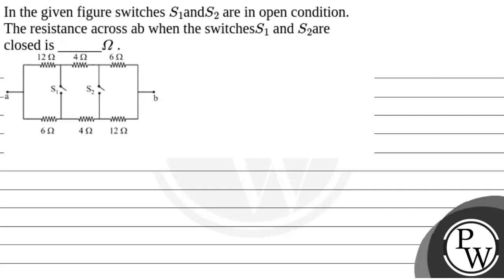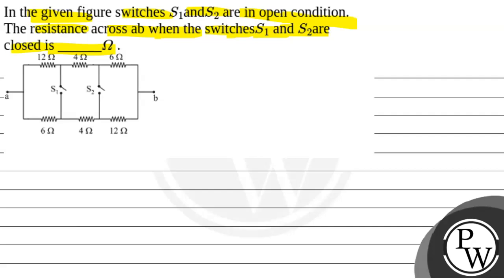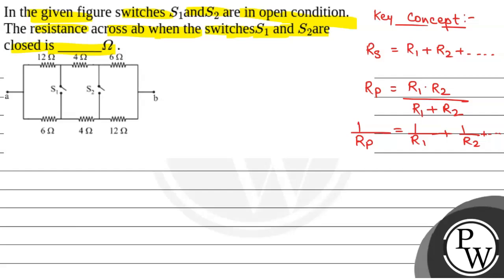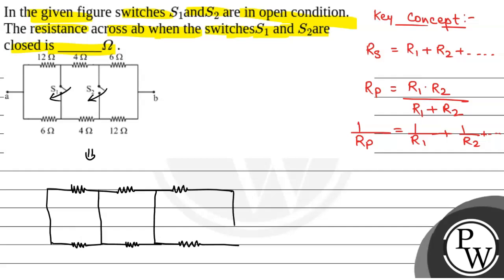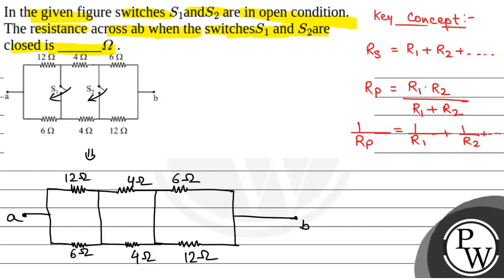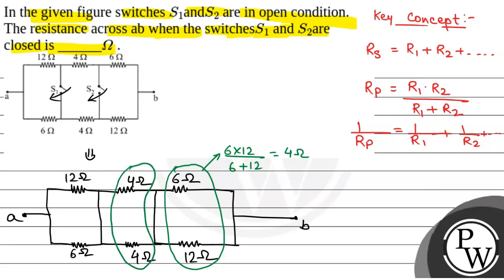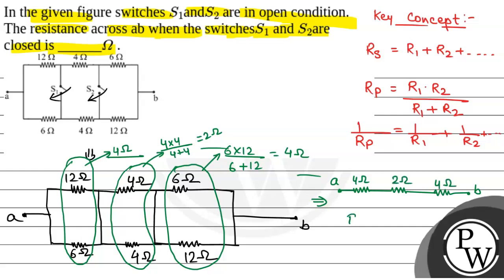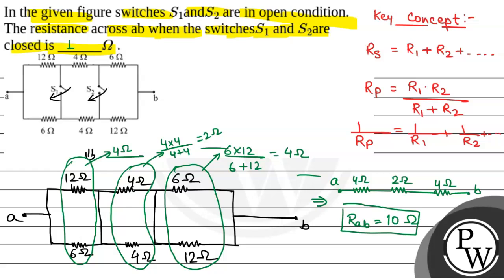In the given figure switches S1andS2 are in open condition. The resistance across ab when the sw....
In the given figure switches S1andS2 are in open condition. The resistance across ab when the switchesS1 and S2are closed is ______&Omega; .